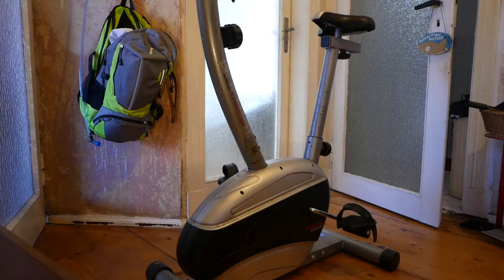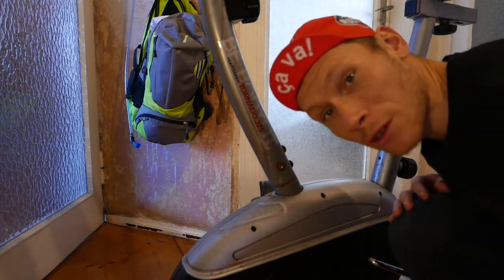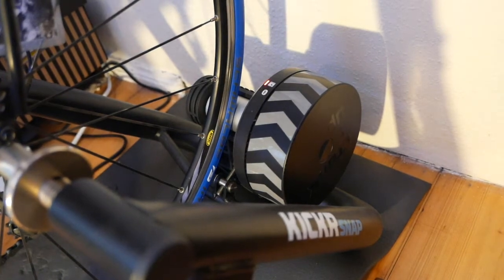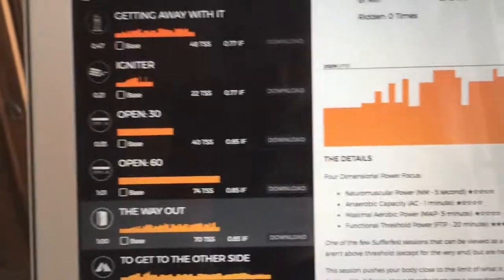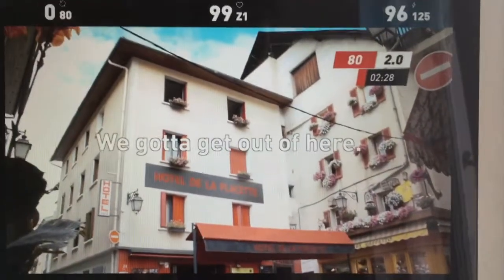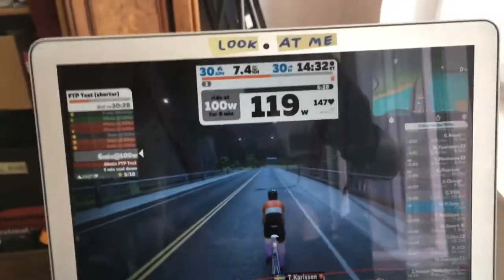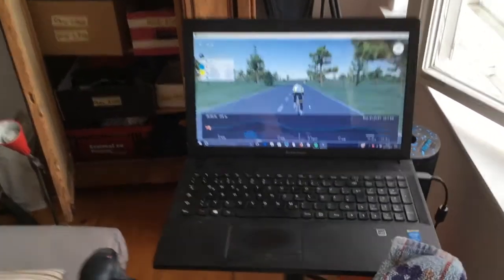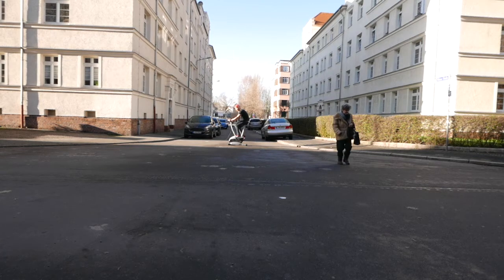Triaby testet: Wahoo Kickr Snap vs Heimtrainer Inklusive Zwift vs Trainerroad vs Sufferfest vs Bkool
Ein Test bei dem es ums Ganze geht: reicht der Heimtrainer oder muss es ein Smarttrainer (Wahoo Kickr Snap (2017)) sein. Ich habe es genau untersucht. Außerdem teste ich die Programme Zwift, Trainerroad, The Sufferfest und Bkool.
Enthüllungen, Geheimnisse und Überraschungen erwarten euch.